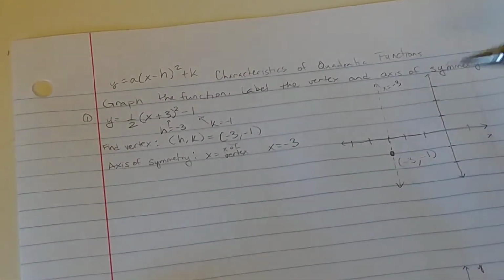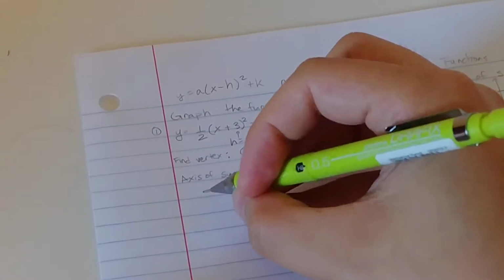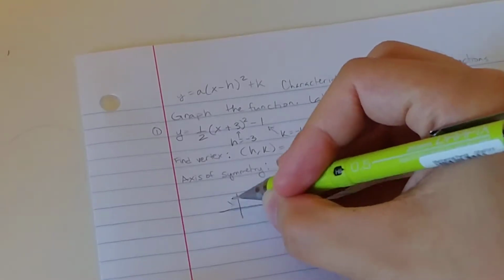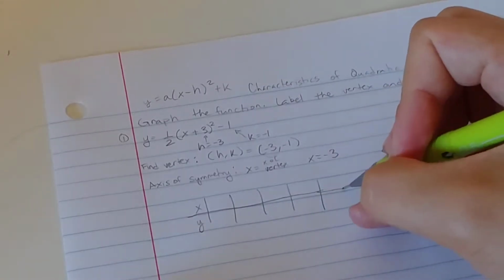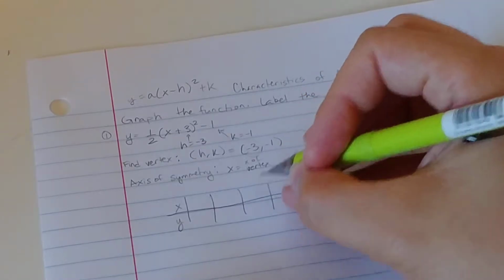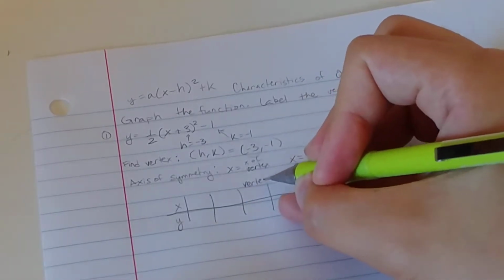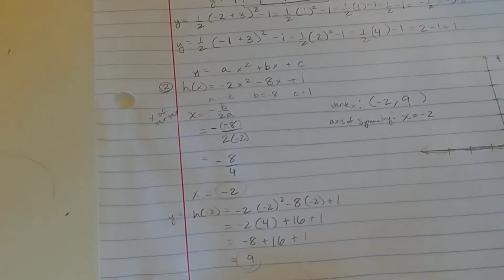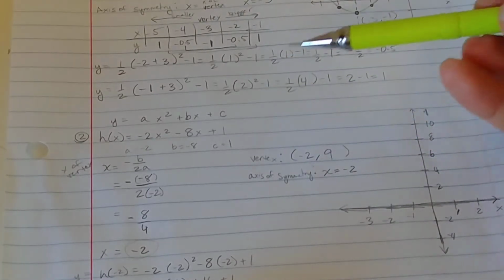Alg 2 Characteristics of Quadratic Functions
Sorry for any mistakes. 2.2 a Graphing, Vertex, Axis of Symmetry